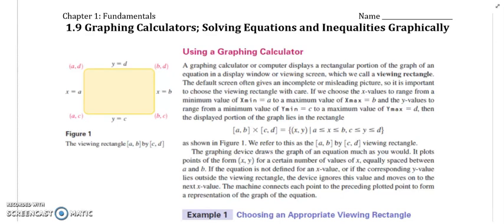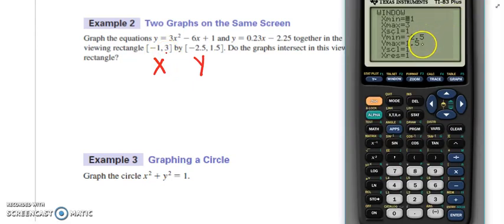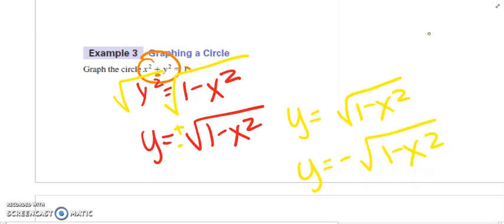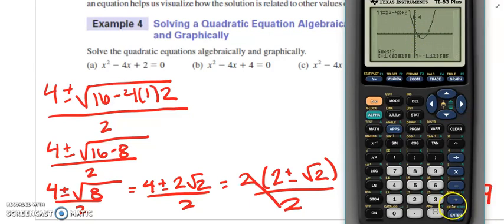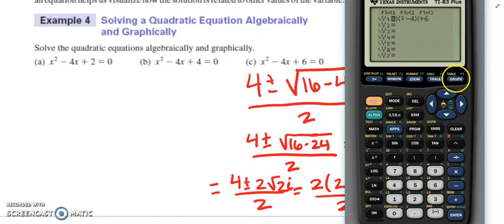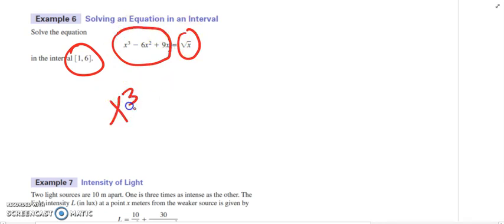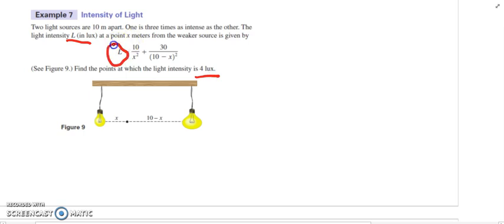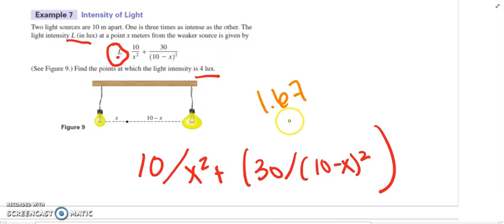1.9 Graphing Calculator (Part 1)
PreCalculus Solving Equations and Inequalities by Graphing